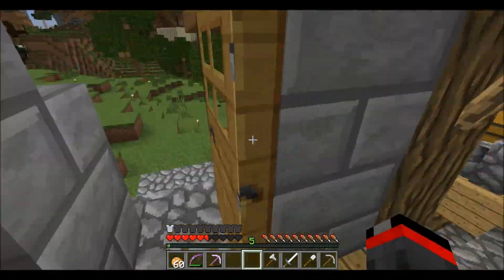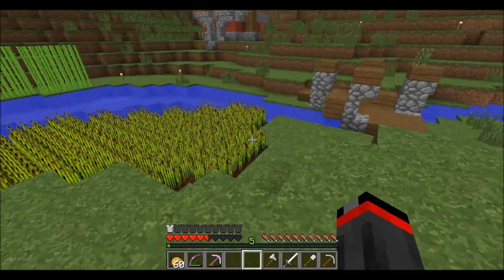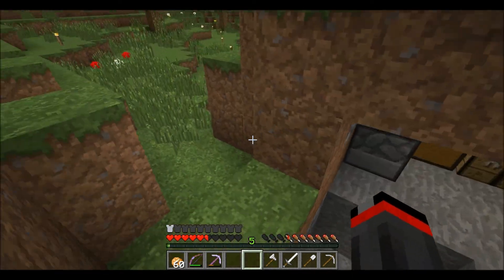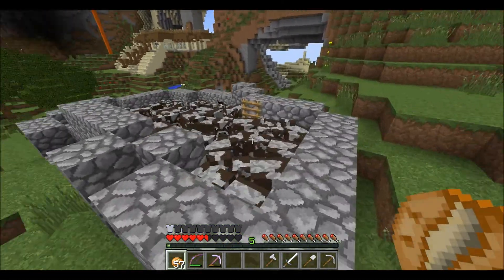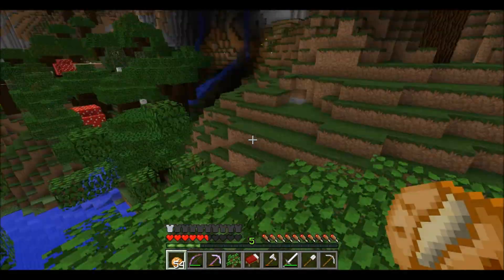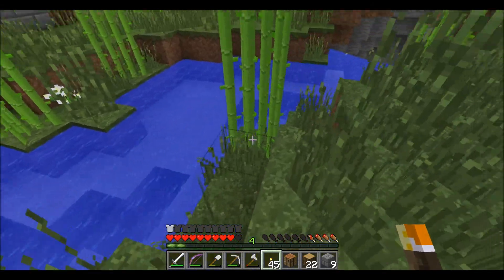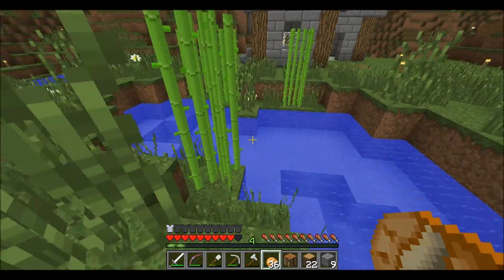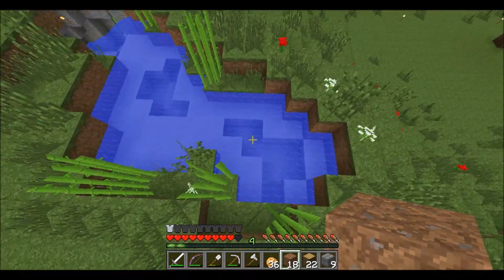Minecraft SMPlified Server -- Episode 001 -- Getting Things Going!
Today we embark on a new journey with a crew of of great youtubers!
In the first episode we get things going and make the spawn house.